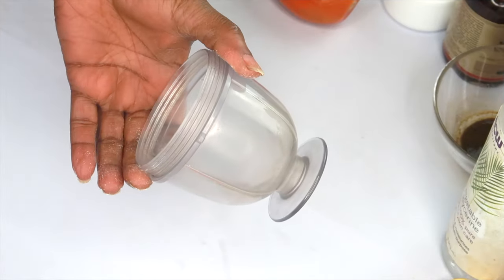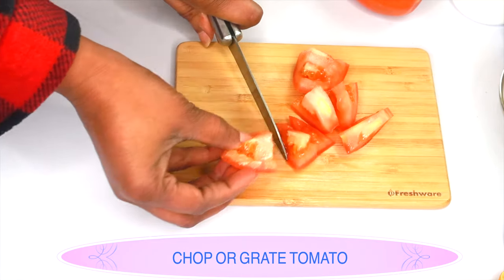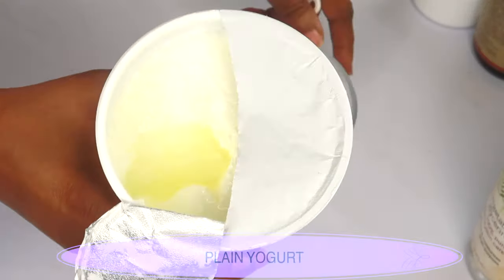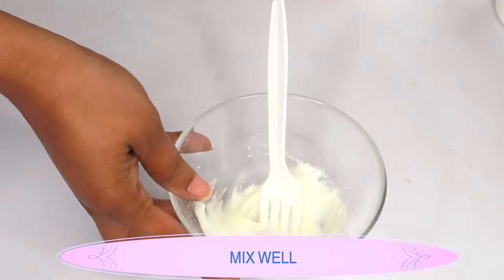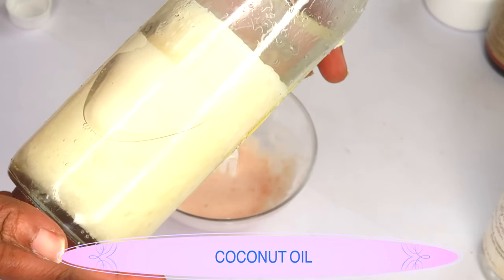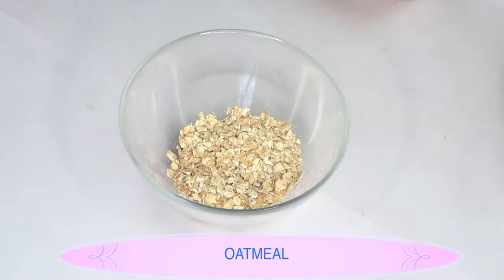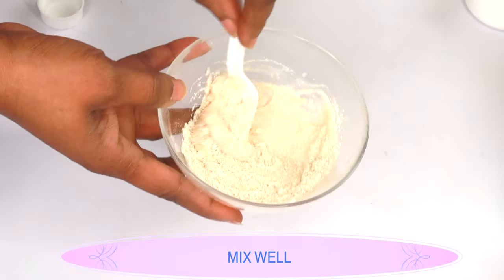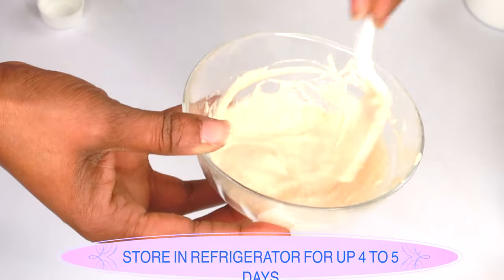DO THIS EVERY WEEK FOR CLEAR, BRIGHT, YOUNGER LOOKING SKIN, ANTI AGING FACIAL AT HOME